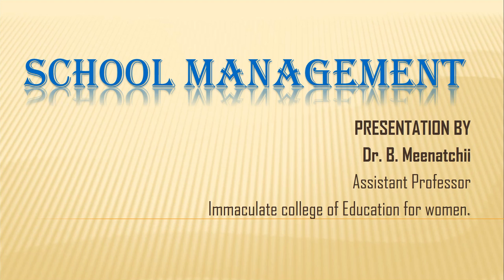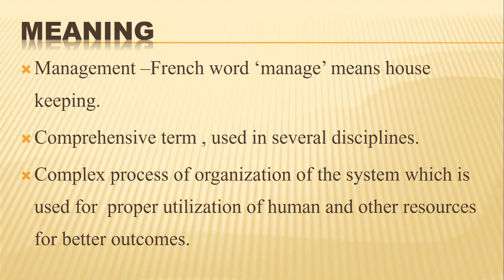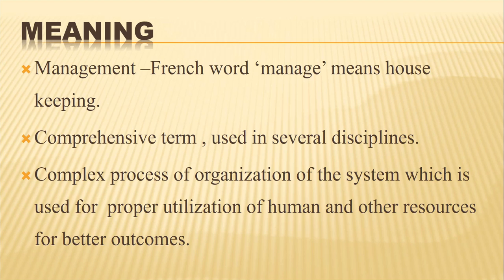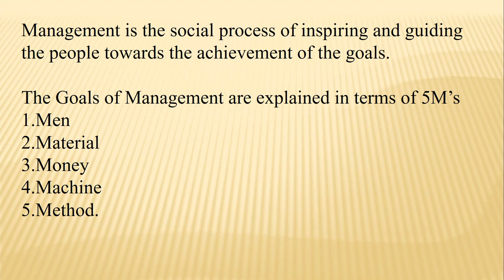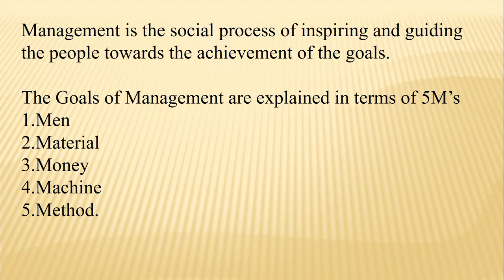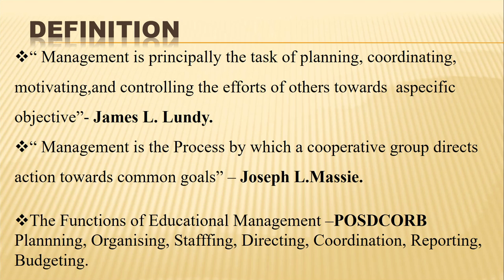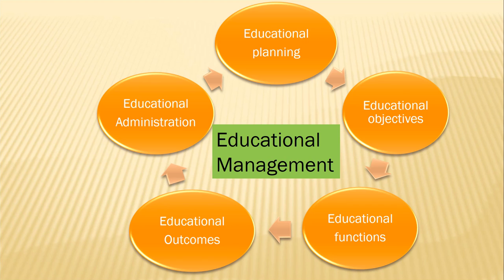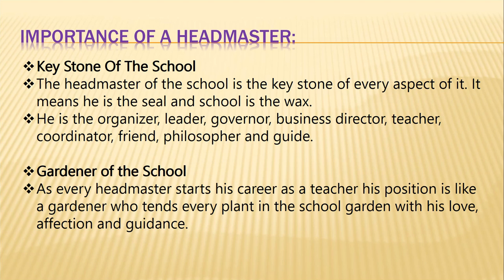S.M unit 1& 4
Management- meaning, definition .Unit-1 Intro & Unit-4 Role of a Head Master -Academic aspects